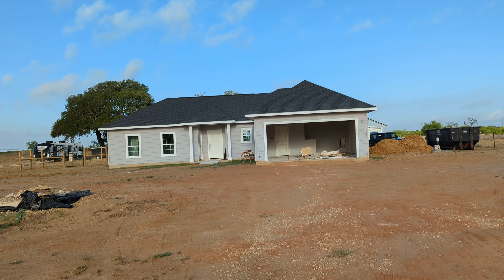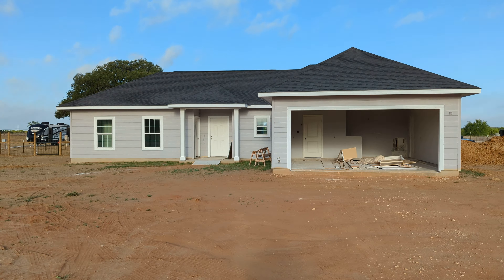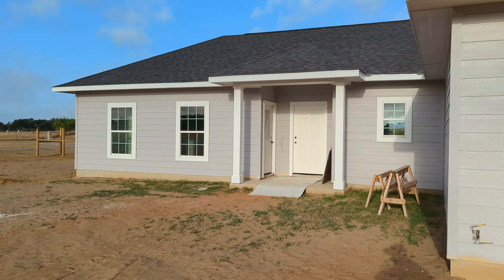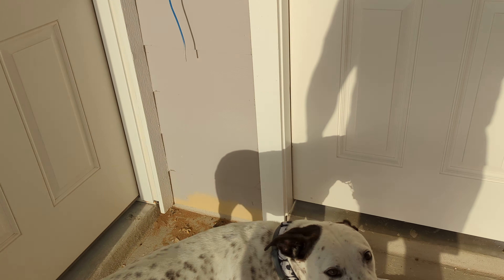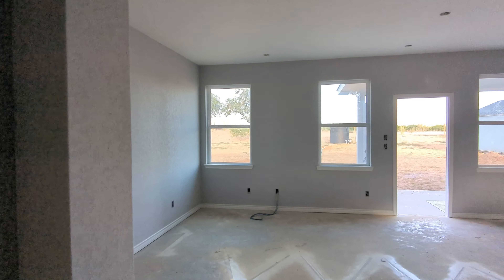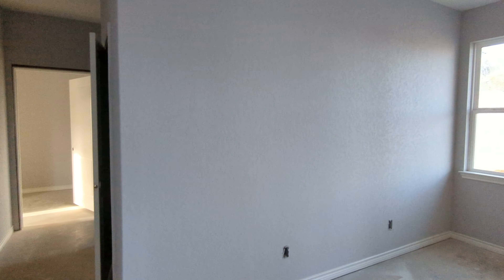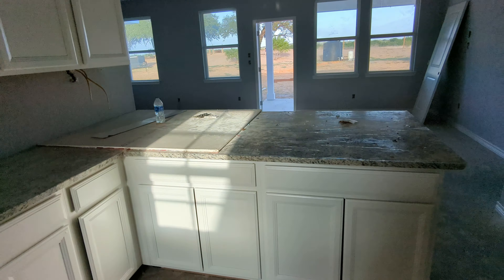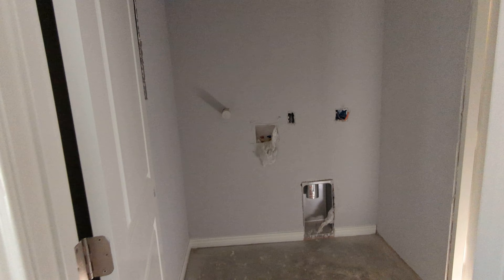7/24/2022 House was Painted Walk Through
the house just got painted